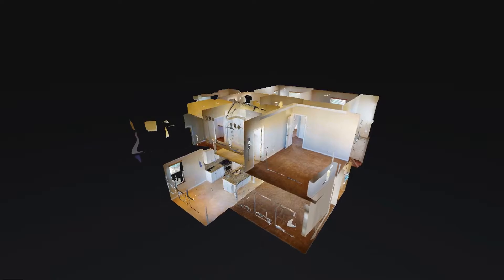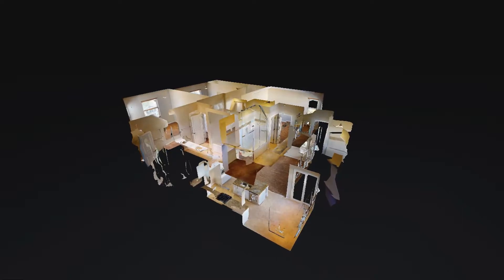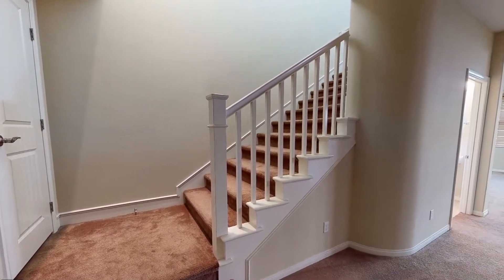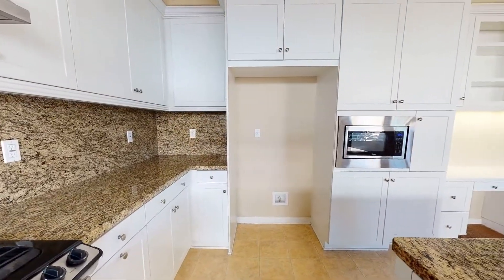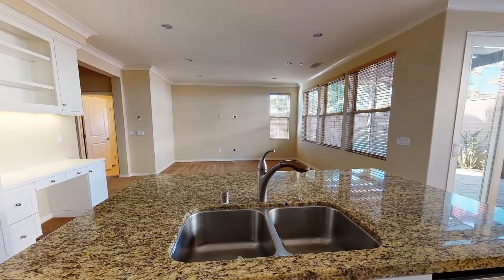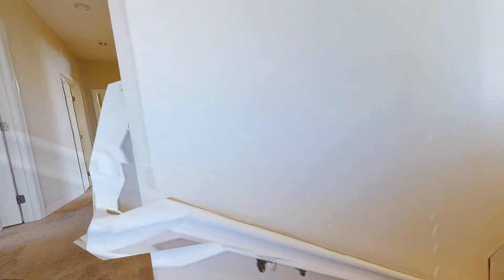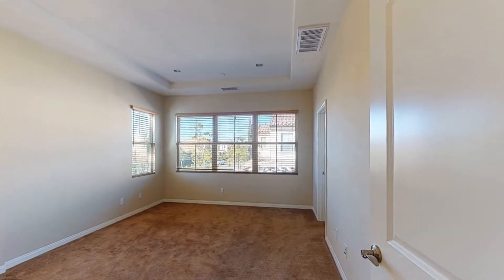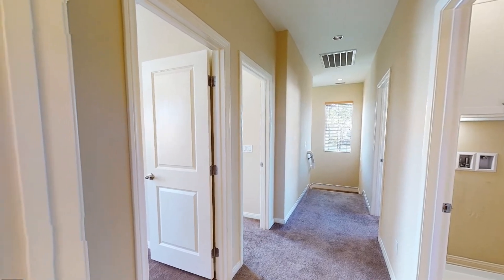Irvine Homes for Rent 3BR/2.5BA by Irvine Property Management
This is a stunning home just a few minutes away from Stonegate Elementary. It features 3 good-sized bedrooms and direct access to a 2-car garage with a tankless water heater. At the entrance, you'll be greeted by a staircase and a half bathroom that are just a few steps away from the open-plan living/kitchen area for convenience. There are plenty of windows in various areas of this property that allow tons of natural light throughout. The immaculate kitchen boasts a nice island, stainless steel appliances, lovely recessed lighting, and gorgeous quartz countertops. You'll definitely love the beautifully landscaped backyard that includes custom pavers and bricks. Heading upstairs, you'll see the spacious master bedroom that has an ensuite bath with a shower/tub combo, a dual sink vanity, and a large walk-in closet. The two other bedrooms are also located upstairs, as well as the laundry room with ample cabinet space. The hallway bathroom upstairs also features a dual sink vanity and an oversized shower/tub combo. Stonegate community offers wonderful amenities such as a basketball court, tennis courts, a pool, a spa, a clubhouse, trails, and parks that you'll surely enjoy. This home is truly a must-see!

You can also view this property in a 360-degree virtual reality tour

Looking for a property manager in Irvine? We do property management!

Genuine Property Management in Orange County

We are the most innovative, creative and value driven property management company in Orange County.
You’re either going to love us – or love us a lot!

We strive for better maintenance, marketing, accounting, and legal understanding (and a bit of sanity). If you can find a company that provides greater value – hire them.